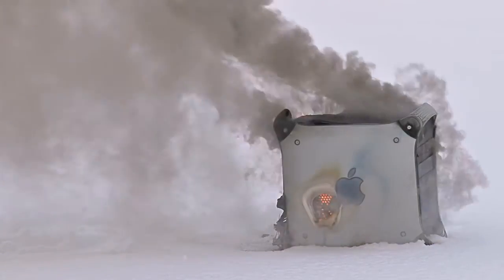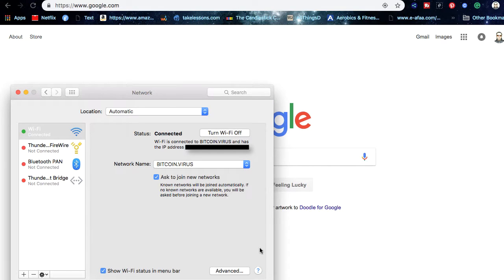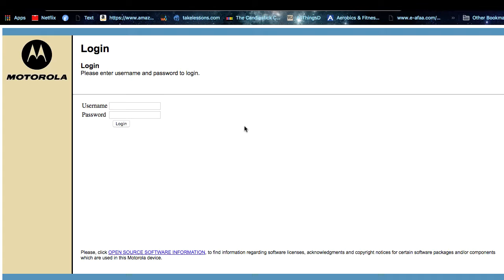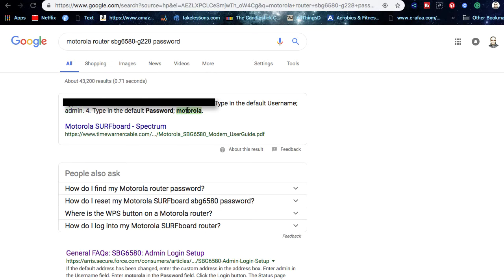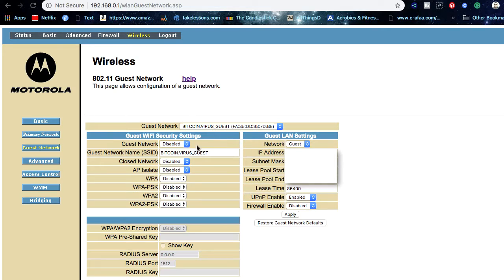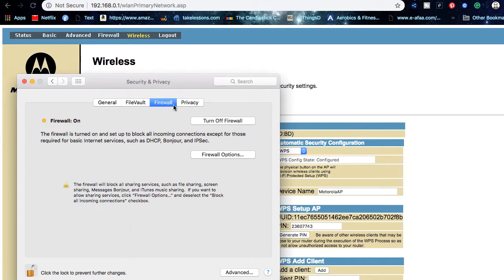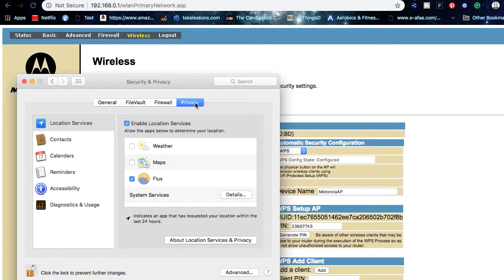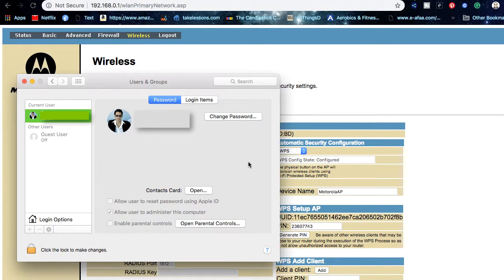🛡️ Router Security Fix! Change Your IP Address & Rename Wi-Fi Network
Ultimate Guide: How to Set Up & Secure Your Home Wi-Fi Network 🔧📶

Learn how to change your wireless network name (SSID), update your IP settings, rename your Wi-Fi network, and secure your Mac OS for better privacy and performance. This step-by-step guide helps you take full control of your home network in minutes.

This method works on most major routers including: Netgear, Belkin, Cisco, D-Link, and Linksys.

To find default router login credentials, use this resource:
Router Password Lookup Guide

After saving your settings, reconnect your iOS device to the updated Wi-Fi network.